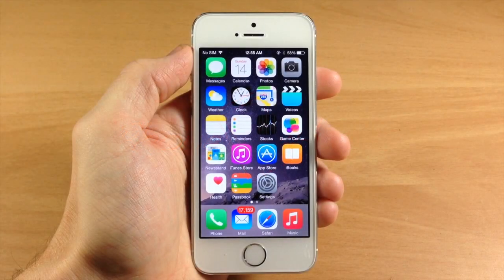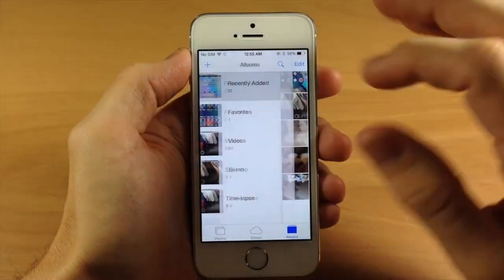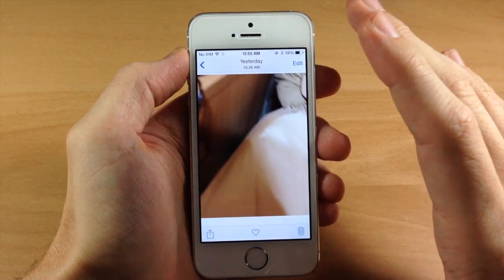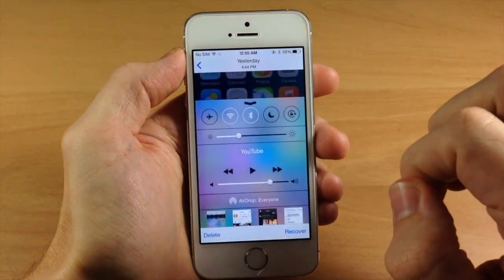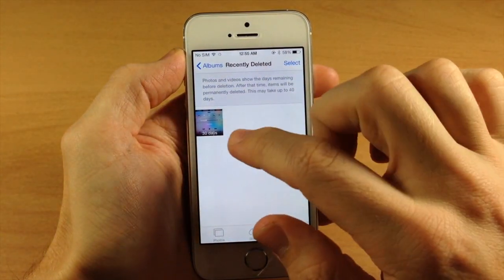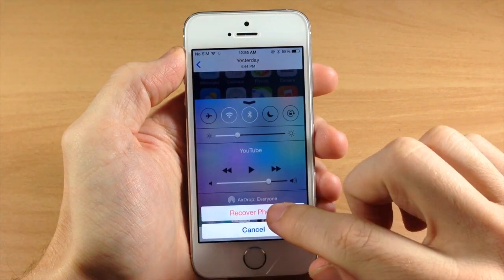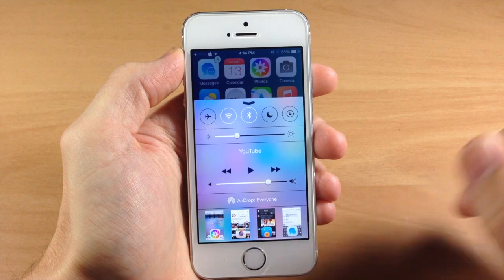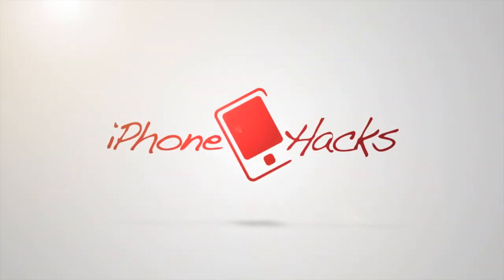How to recover deleted photos and videos in iOS 8 - iPhone Hacks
iOS 8 finally gives you the ability to recover photos and videos that you may have accidentally deleted. We show you how to recover deleted photos and videos in iOS 8 in this video.